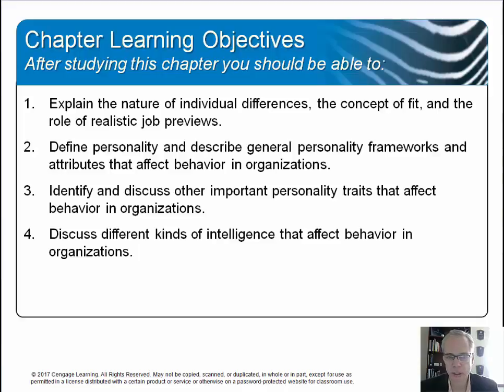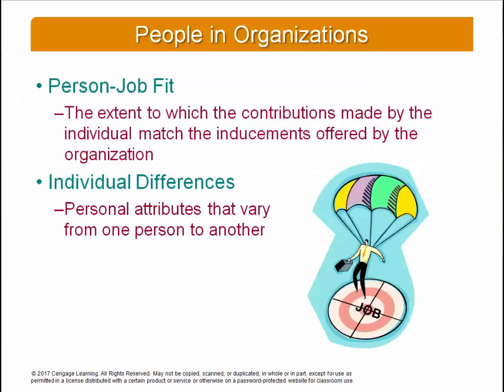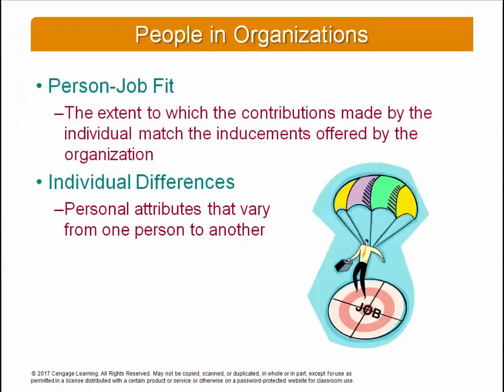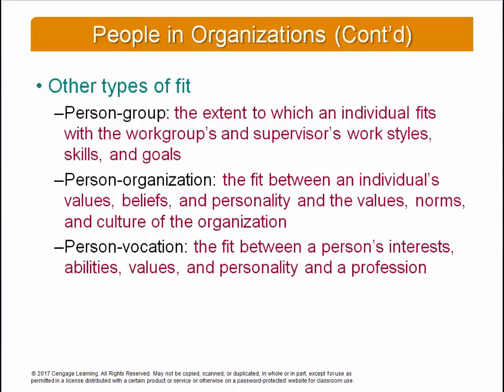MBA 602 Chapter 3a